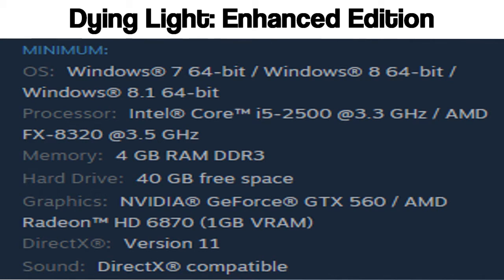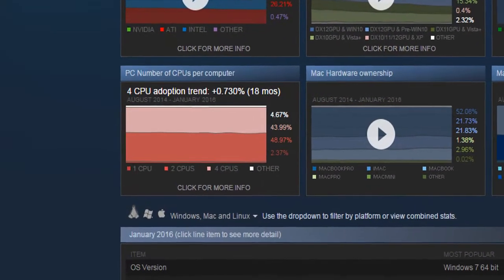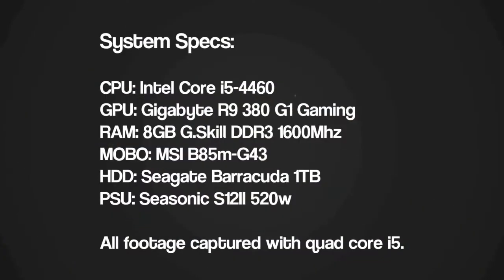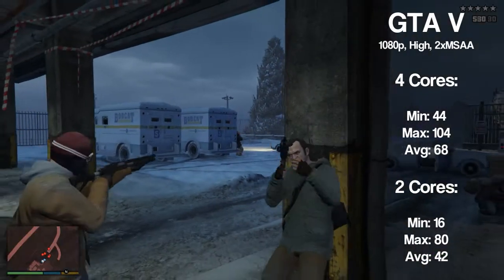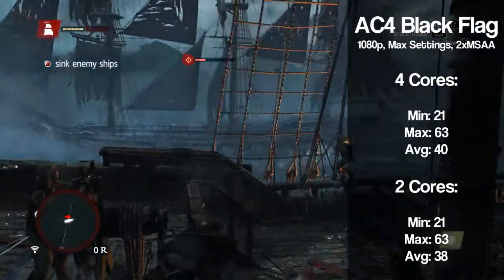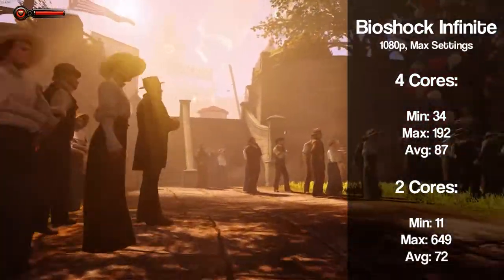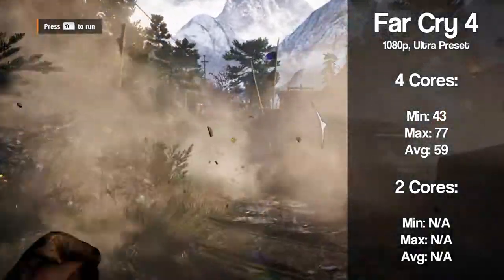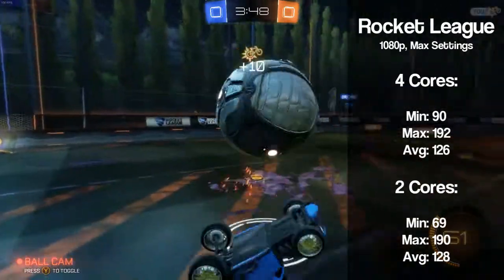Is a Dual Core CPU enough? (2016)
Are you able to play modern games smoothly with a dual core? Let's find out.